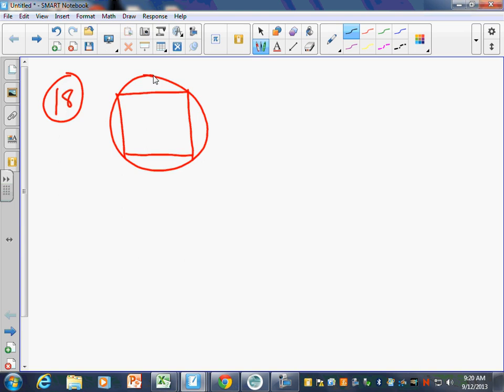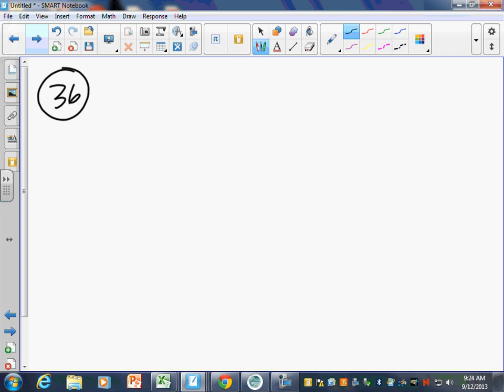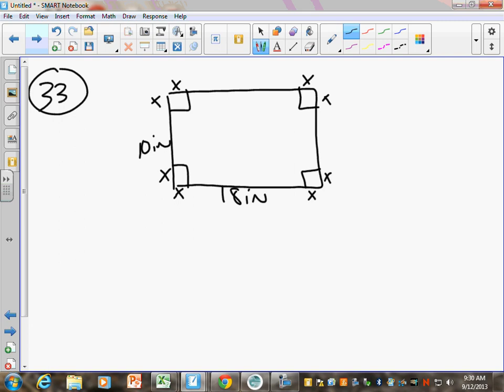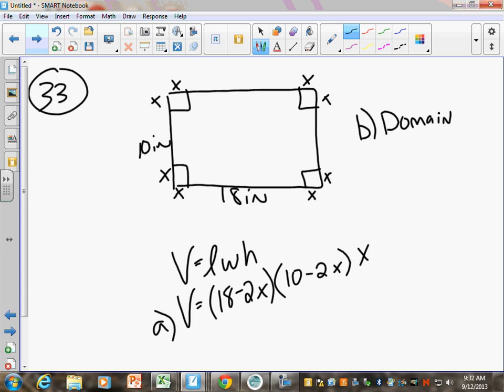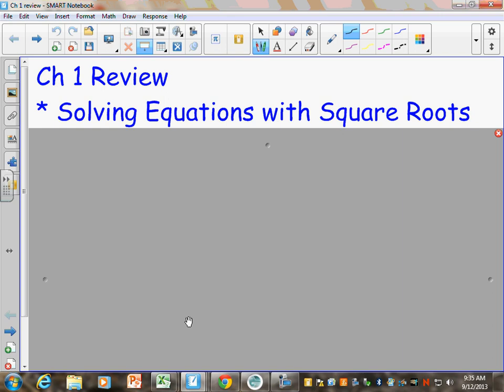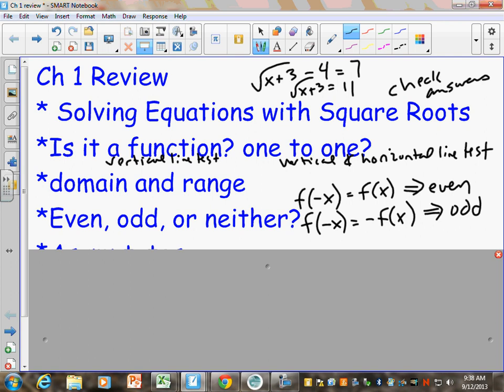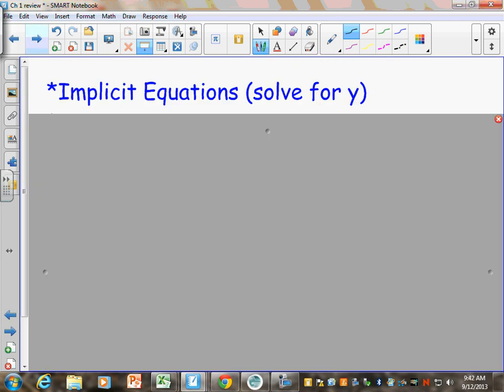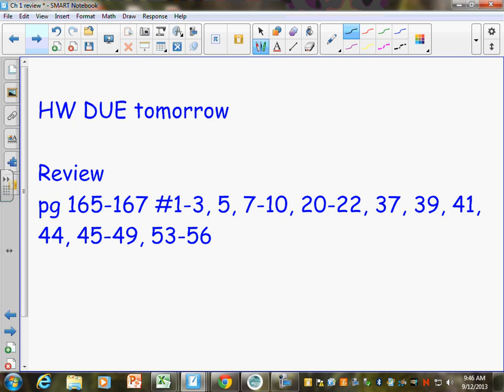ch 1 review precalculus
Notes from 9-12-13 Ch 1 review and homework questions from 1.7